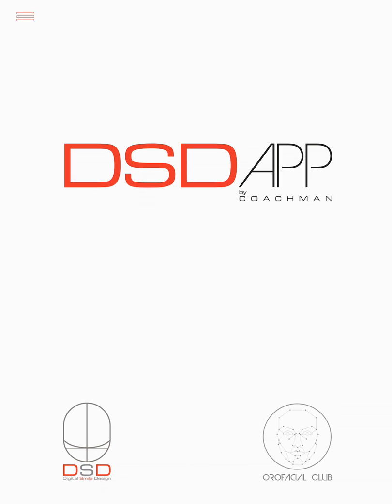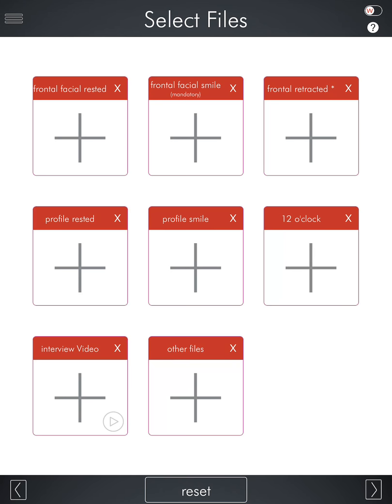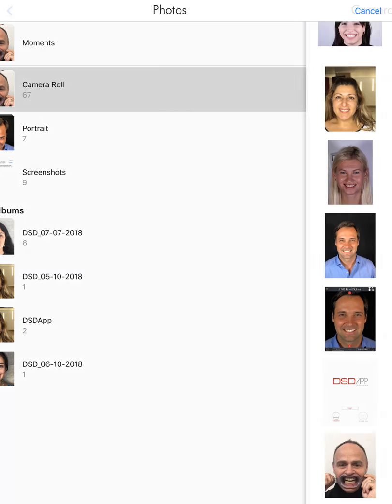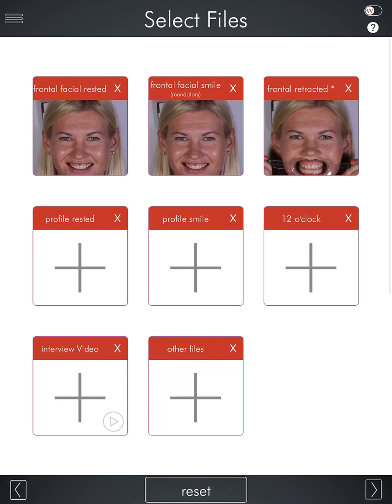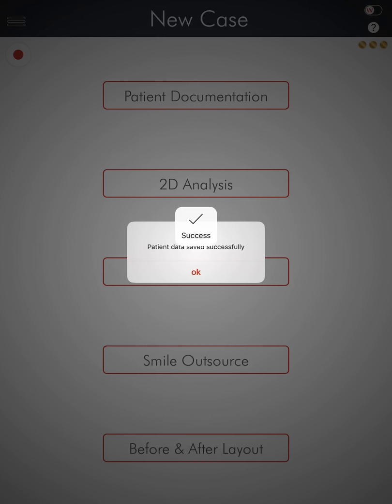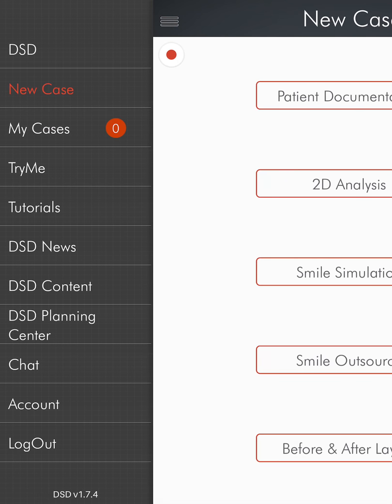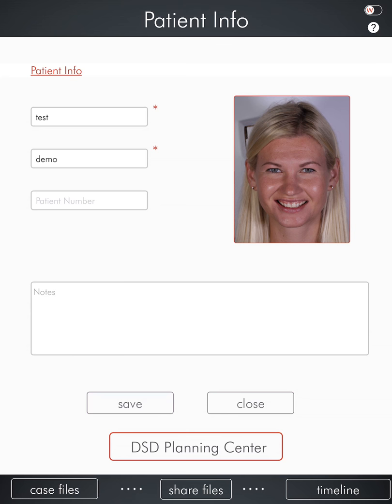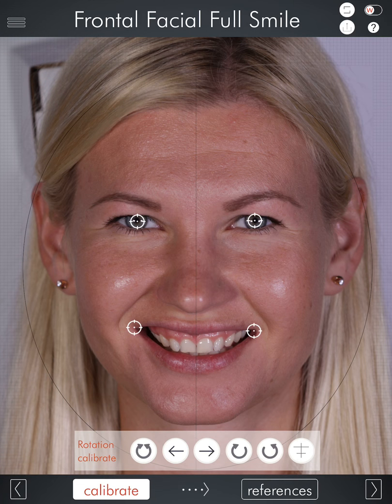Recommended Workflow for the DSDApp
In this short video tutorial, we will show you the recommended workflow that will ensure you are covering all the necessary steps when you start a new case with a patient.